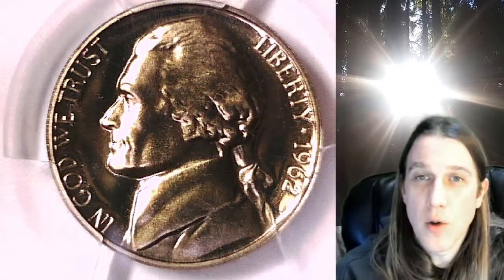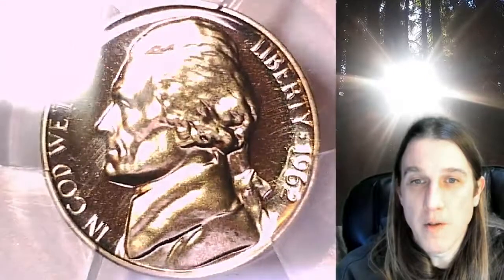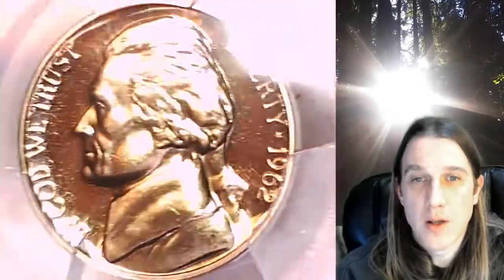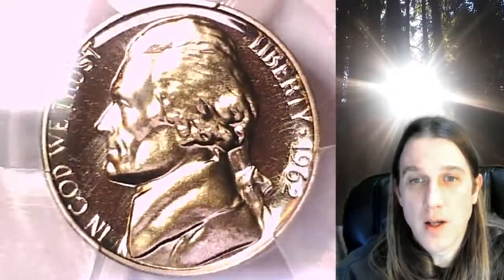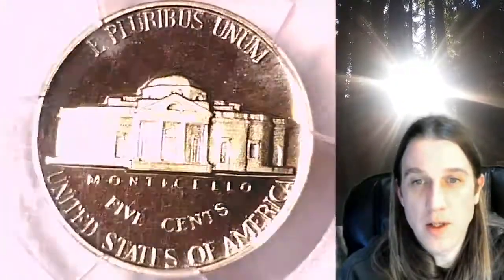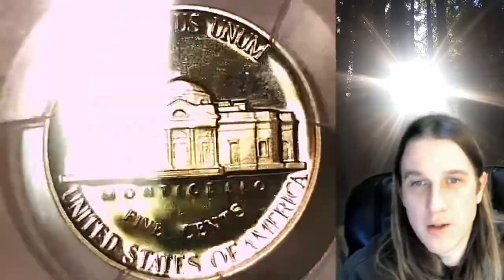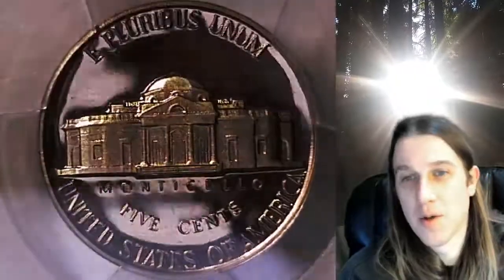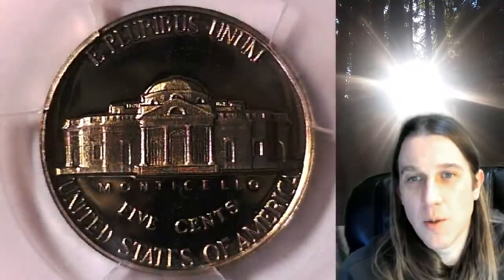For sale on Ebay 1962 Proof Jefferson Nickel PCGS PR 67 CAM 40551718